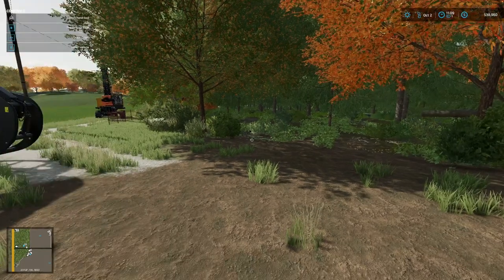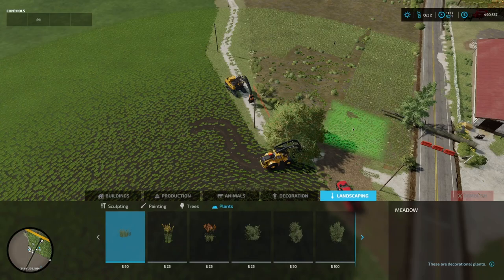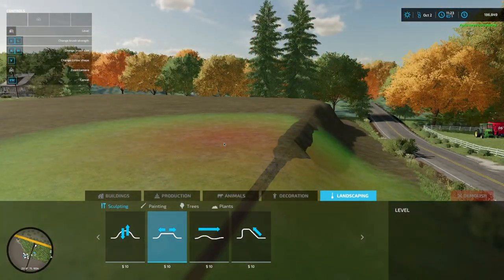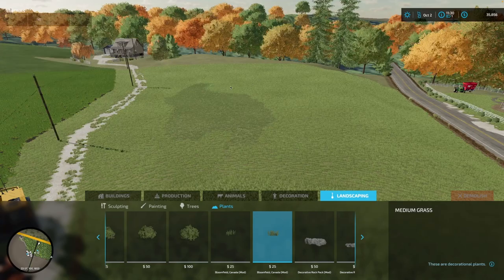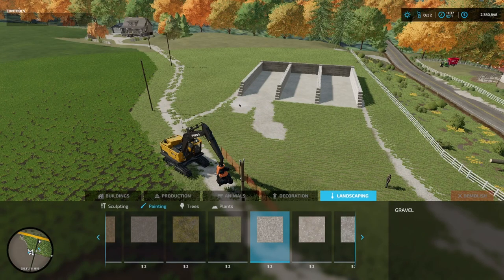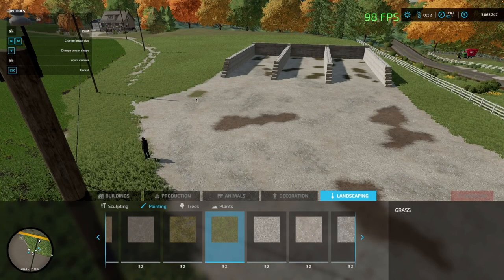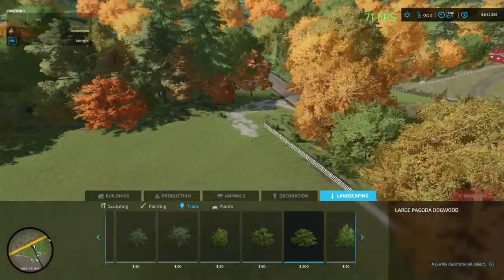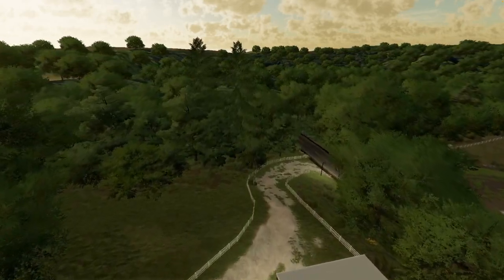FARM BUILD TUTORIAL | Farm Sim 22 | Full Length - Bloomfield Canada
EP12 of NEW BEGINNING in Bloomfield Canada featured a fast montage of the new build. I realize some may be interested in actually watching the entire process with full commentary.